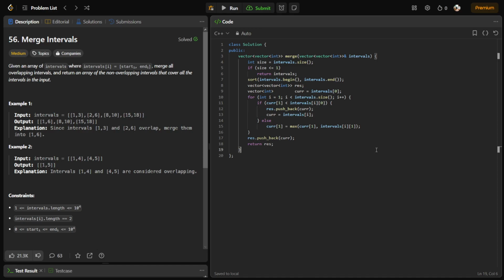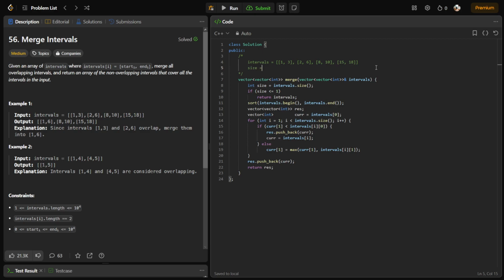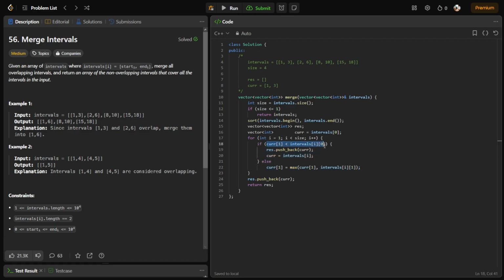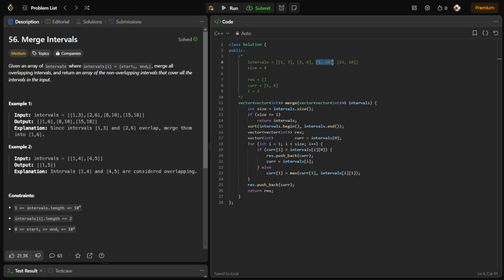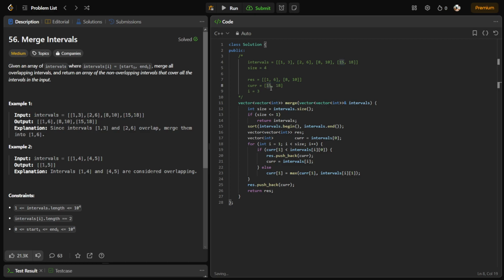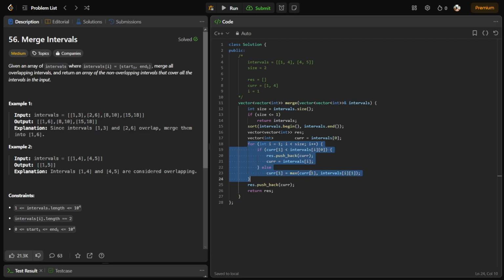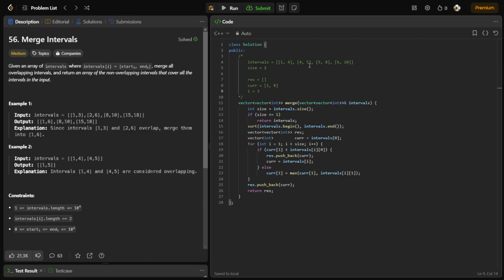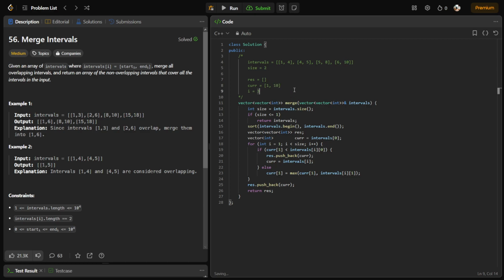Merge Intervals - LeetCode #5 - C++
Difficulty: Medium

Problem Description Summary:
Given an array of intervals, merge all overlapping intervals, and return an array of the non-overlapping intervals that cover all the intervals in the input.